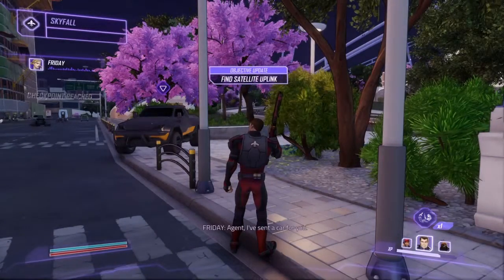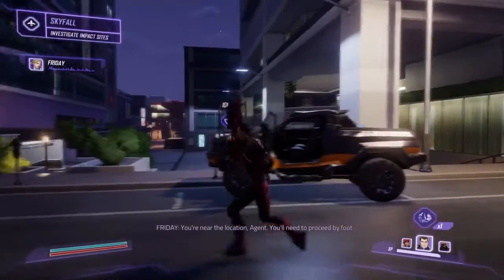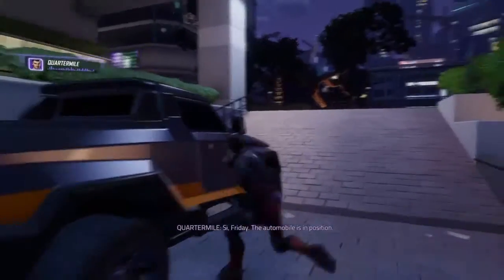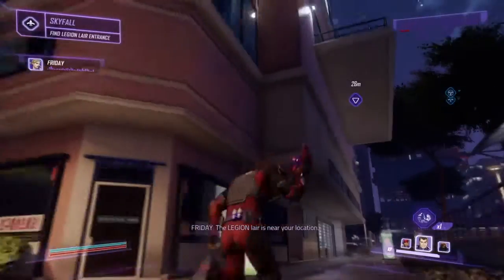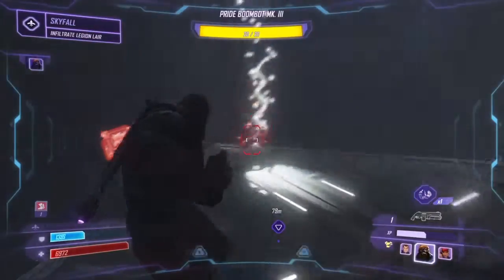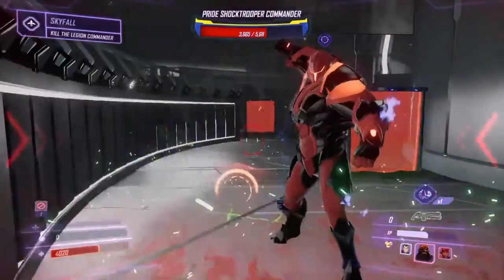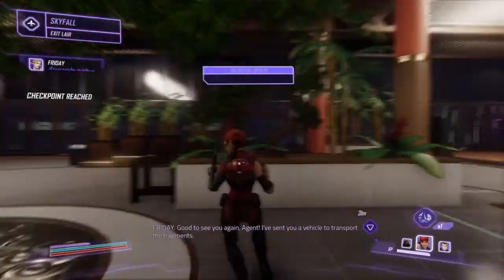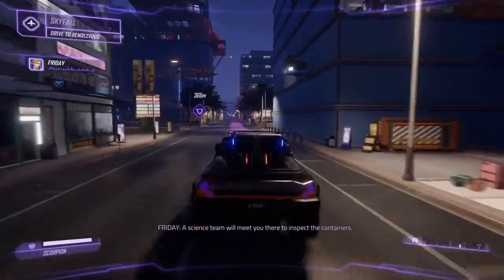Agents of Mayhem ep.10*